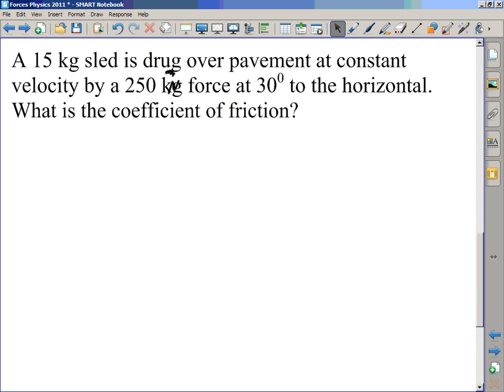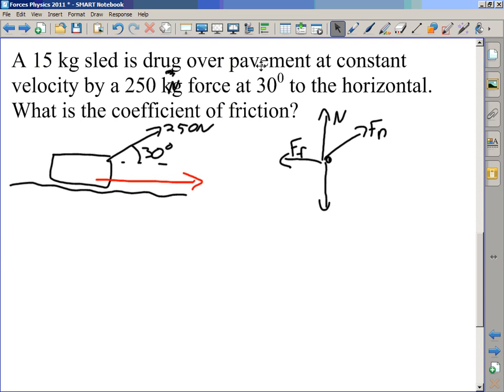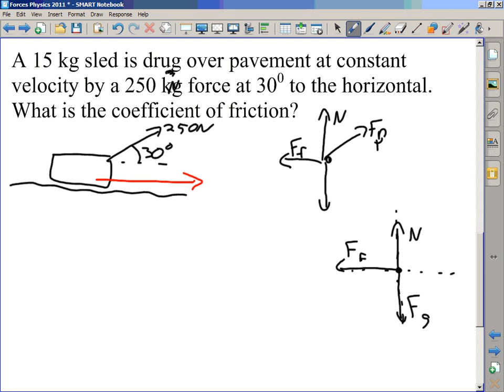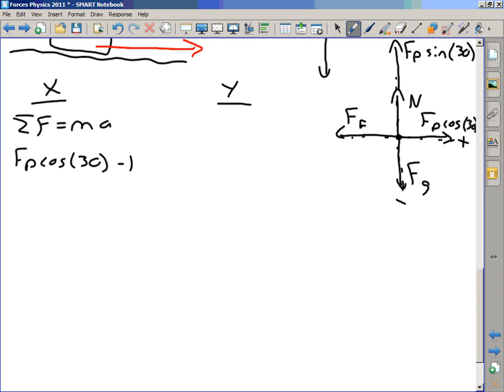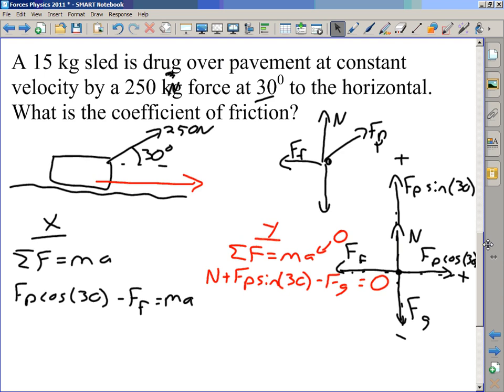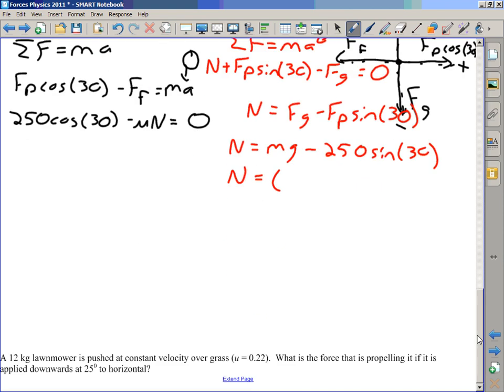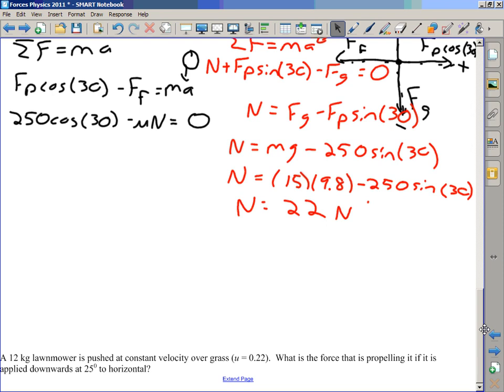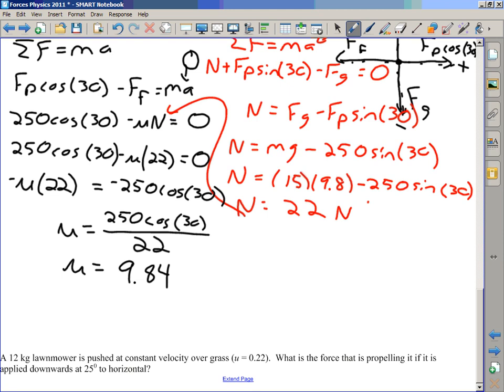October25 Physics 2D forces